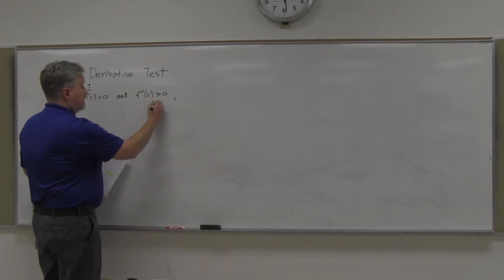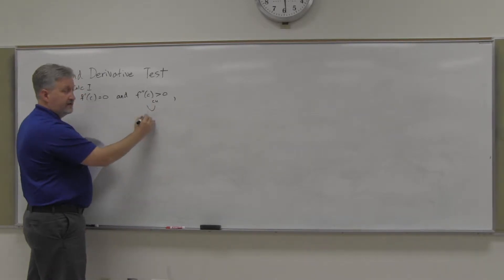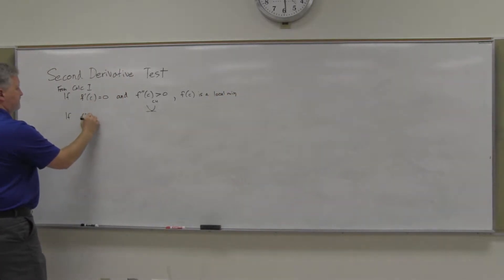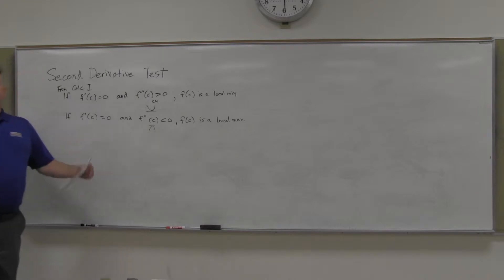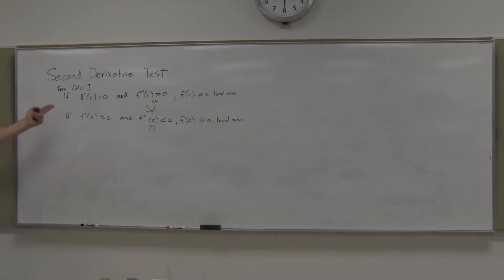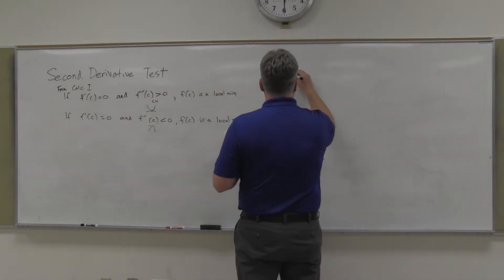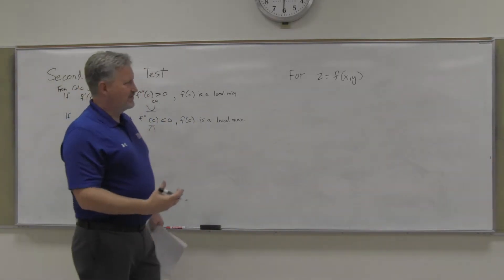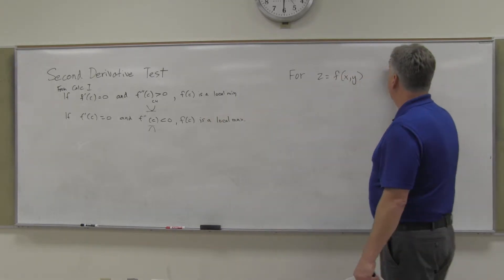MTH 292 14.7b The Second Derivative Test for z=f(x,y)